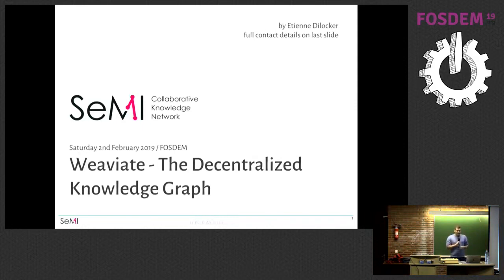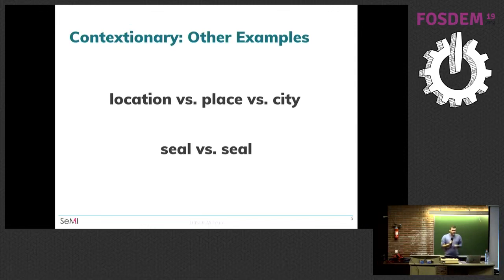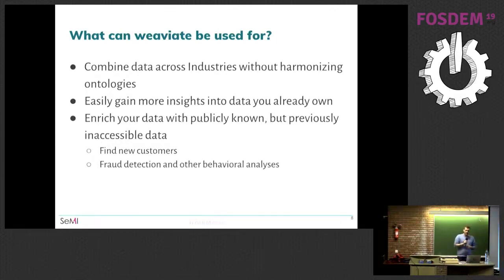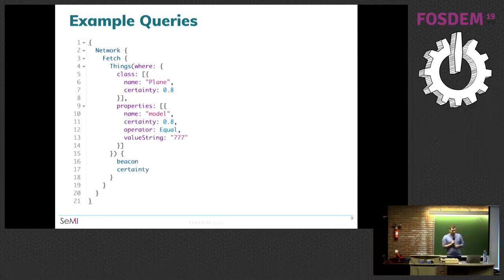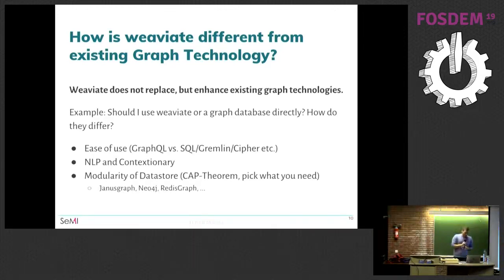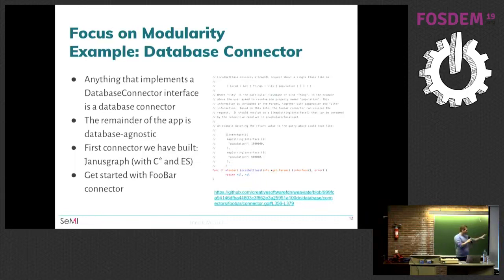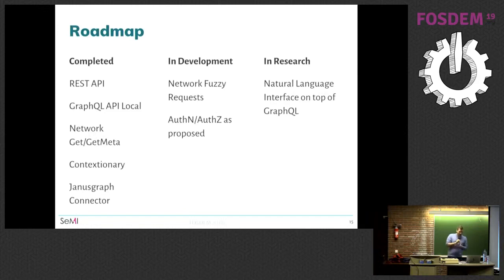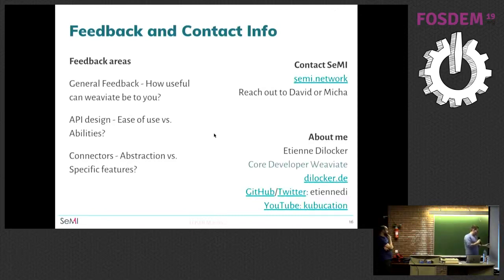Introduction of OSS Weaviate, the Decentralised Knowledge Graph What is a decentralised knowledge g…